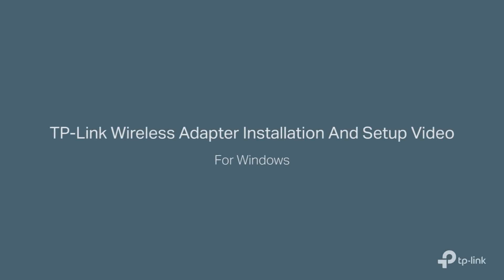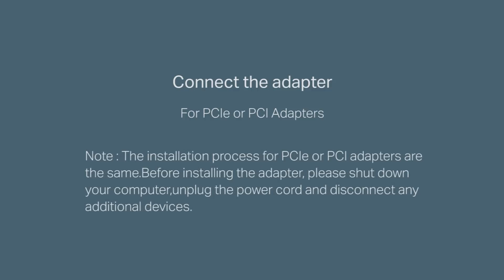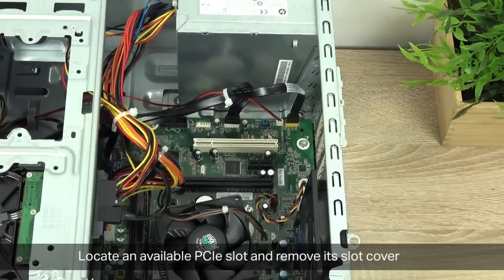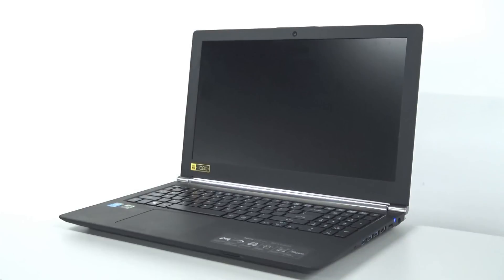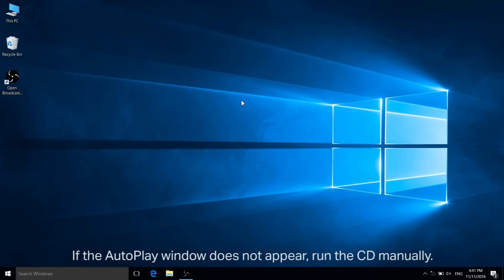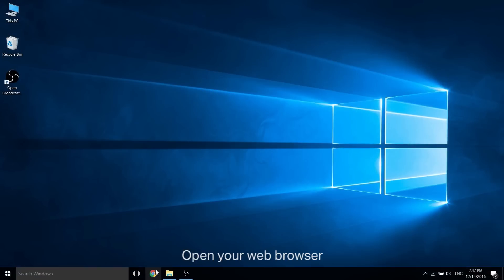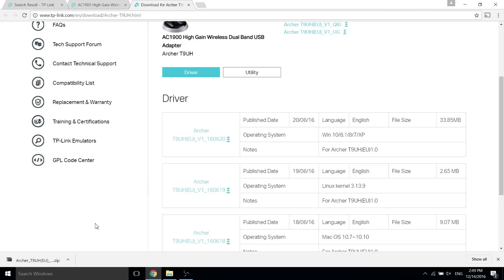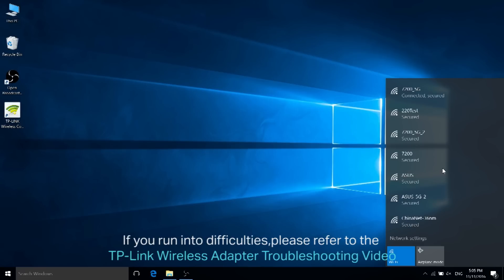How to Install and Set Up a Wireless Adapter (Windows)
Wireless adapters free computers from needing Ethernet cables, delivering advanced Wi-Fi capabilities and upgrading your Wi-Fi-enabled computers to the fastest, latest wireless technology.

This video will walk you step-by-step through the installation of your new wireless adapter on your Windows computer. To make setup easier, you will need the following:
• A Philips screwdriver
• Instructions or knowledge of how to properly open your computer's case
• The SSID and password (if applicable) of the Wi-Fi network you would like to join

THIS VIDEO APPLIES TO THESE MODELS:
• USB Adapters
• Wireless PCI Adapters
• Wireless PCI Express (PCIe) Adapters

To download the latest driver software for your wireless adapter, please visit tp-link.us and find the page for your model.